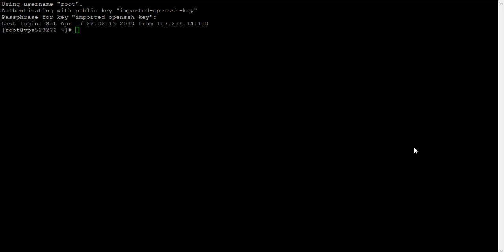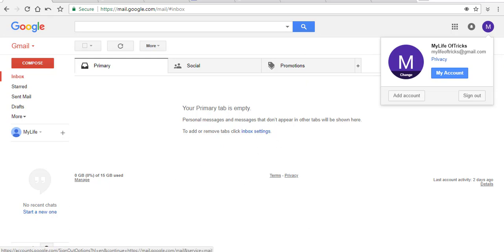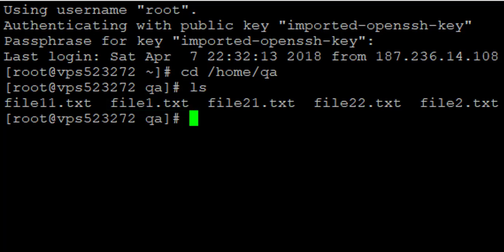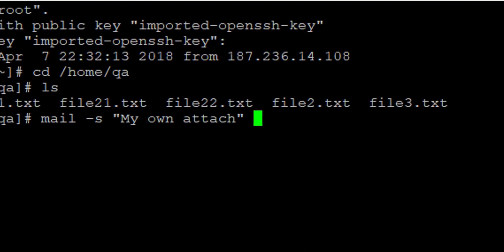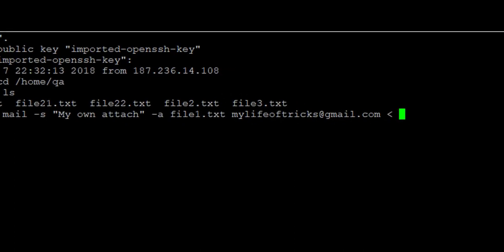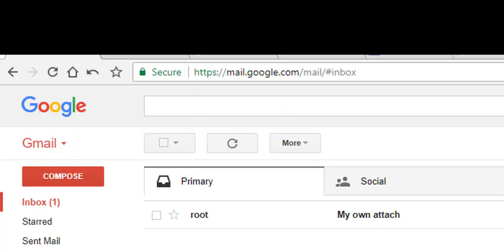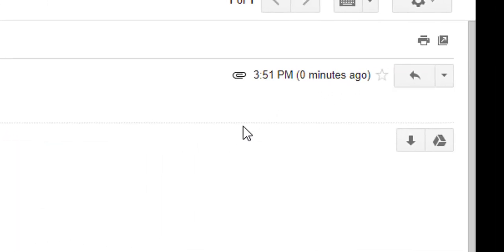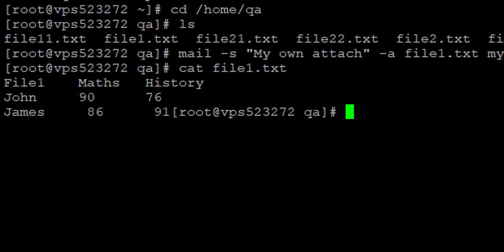How to send email with attachment using using command line in Linux - Linux Trick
This video shows how to use command line in linux to send email with attachment